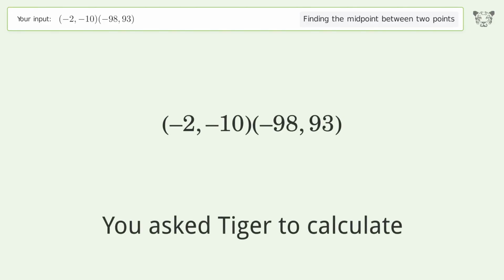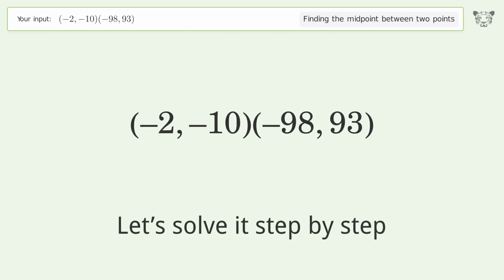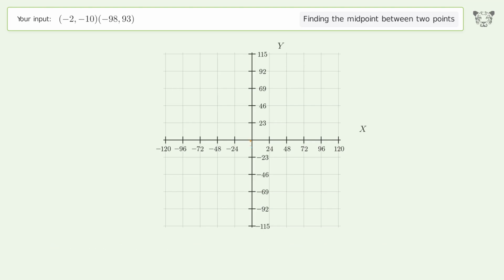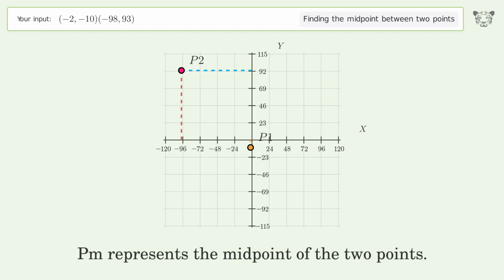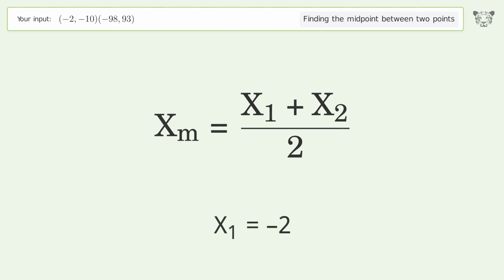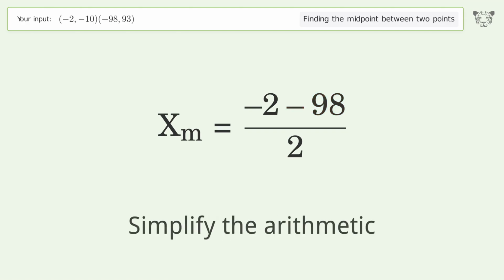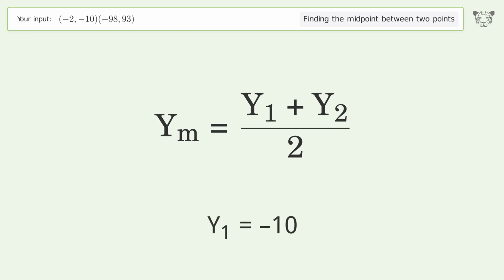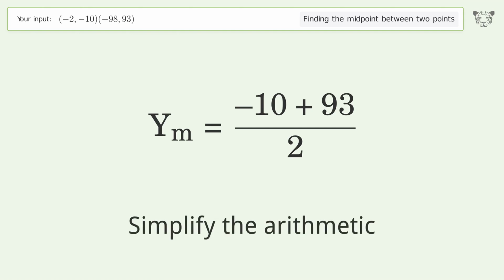Find the midpoint between two points p1 (-2,-10) and p2 (-98,93): Step-by-Step Video Solution